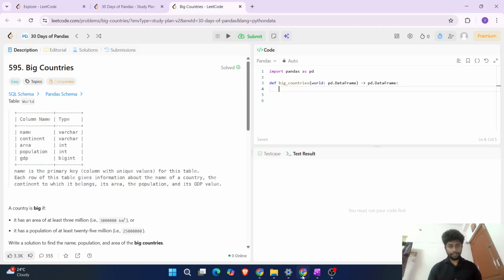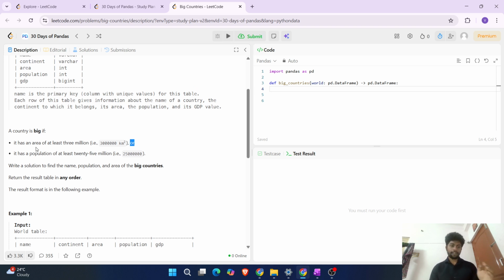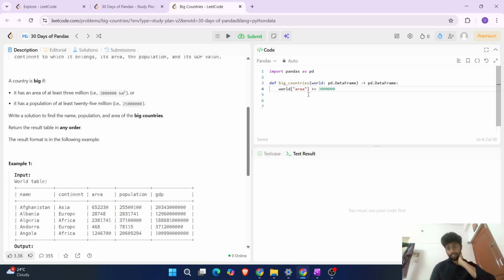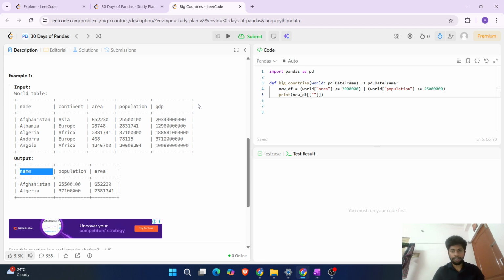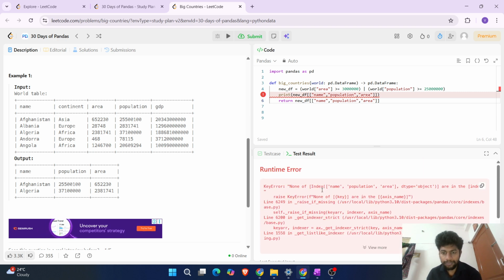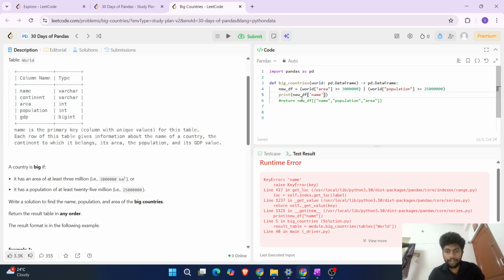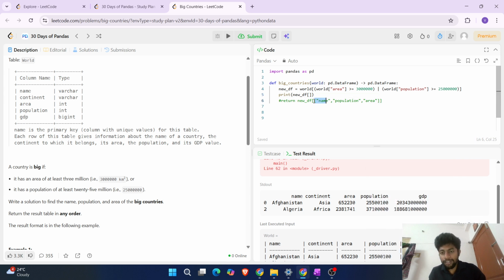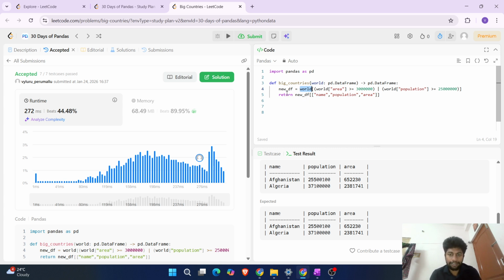LeetCode Pandas 30 Series 🚀 | Question 1 Explained Clearly | big countries#ai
In this video, I solve Question 1 from LeetCode Pandas 30 using Python Pandas with a clean and interview-ready approach.

This video is perfect if you are:

Preparing for Data Scientist / Data Analyst interviews

Learning Pandas for LeetCode

Starting the LeetCode Pandas 30 challenge

Revising SQL → Pandas conversion logic

📌 What you’ll learn in this video:

How to approach Pandas problems logically

Filtering rows using isin() and conditions

Writing clean, readable Pandas code

Avoiding common LeetCode Pandas mistakes

Interview tips for Pandas-based questions
This is Question 1, and I’ll be covering all Pandas 30 questions step by step in upcoming videos.

LeetCode Pandas 30

Python for Interviews

Data Science & AI preparation

💬 Drop a comment if you want:

SQL version

One-liner Pandas solution

PySpark version